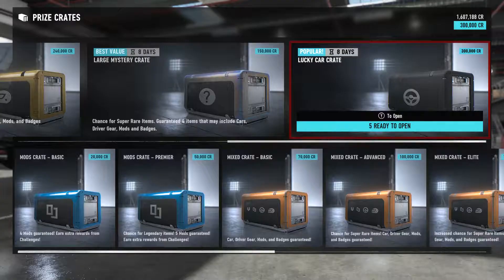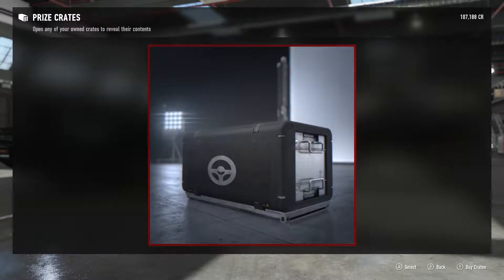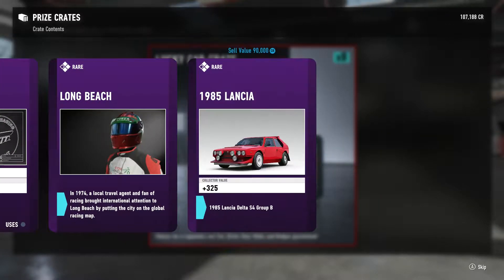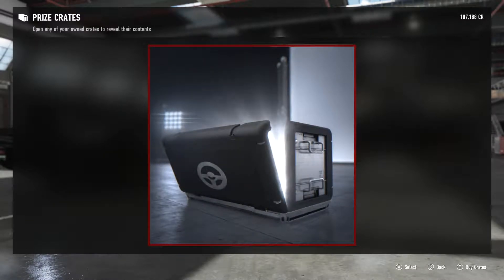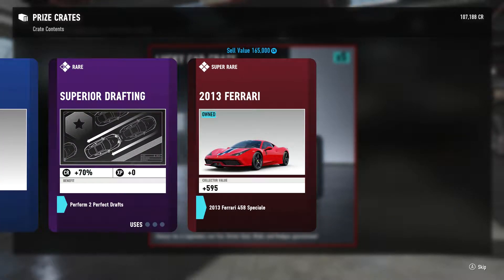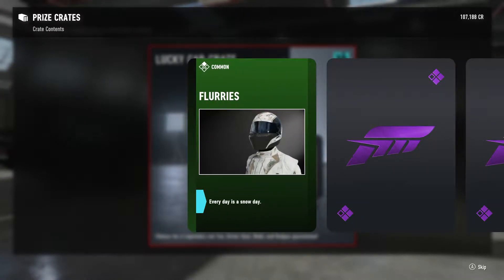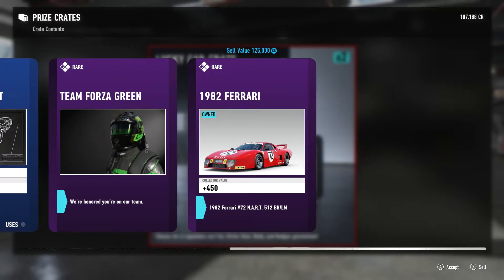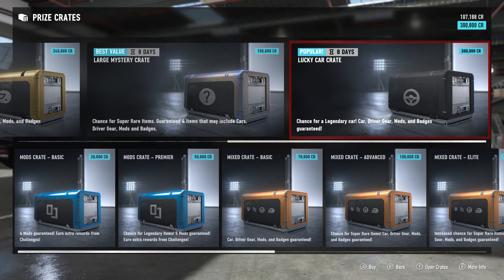Forza Motorsport 7 - OPENING 10 LUCKY CAR CRATES! (Spending 3,000,000 Credits!)